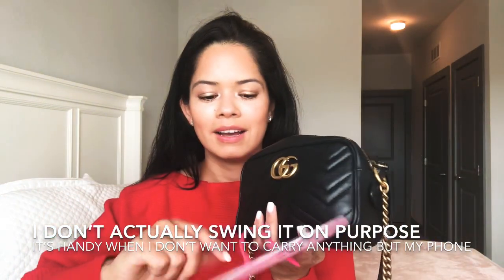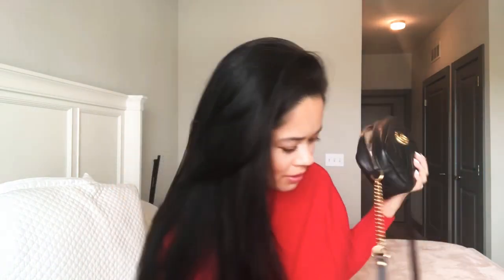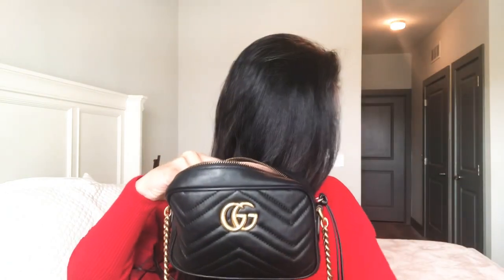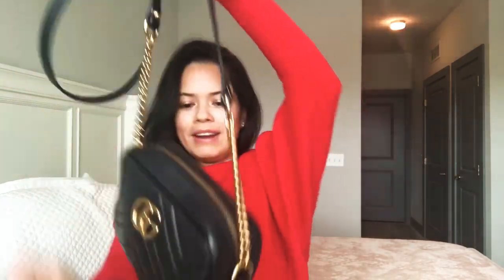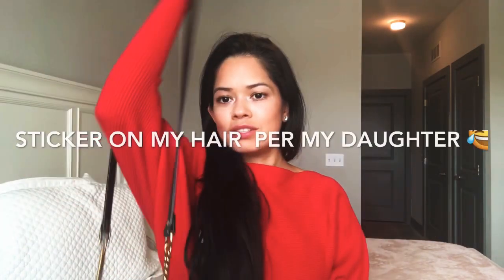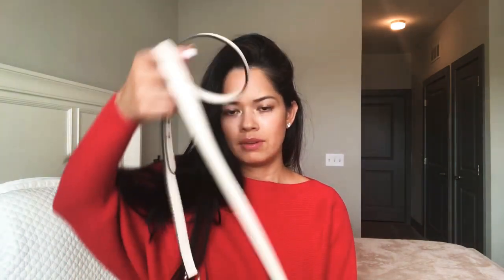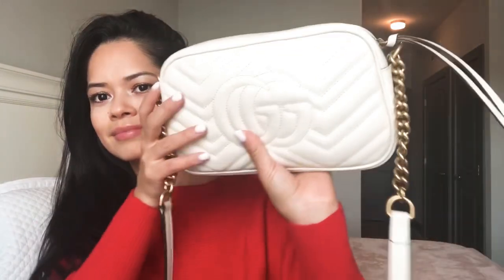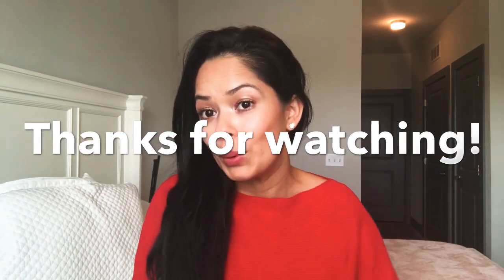What’s in my bag / GUCCI MARMONT MINI / 4 year review 2021 / what fits / wear and tear review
Bag - Gucci MARMONT mini and small